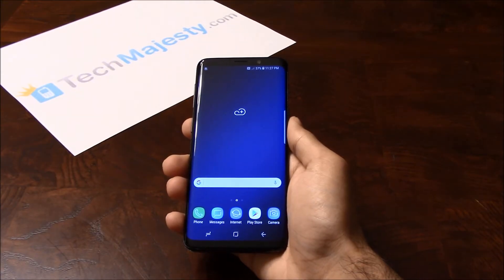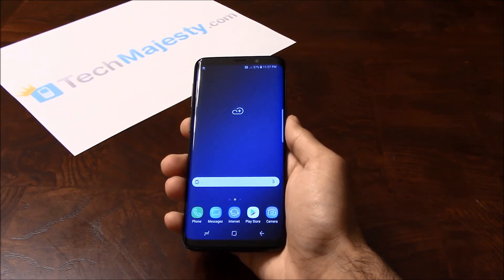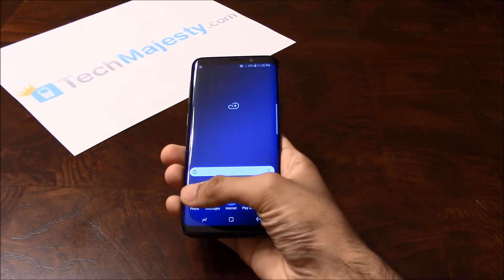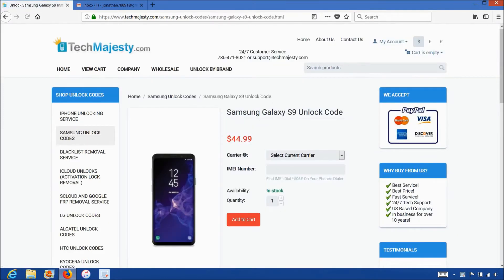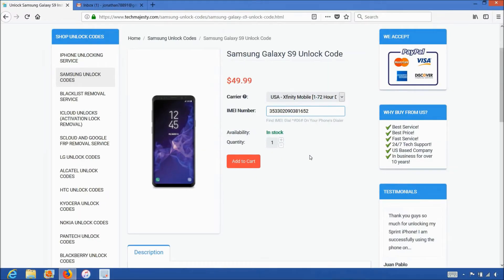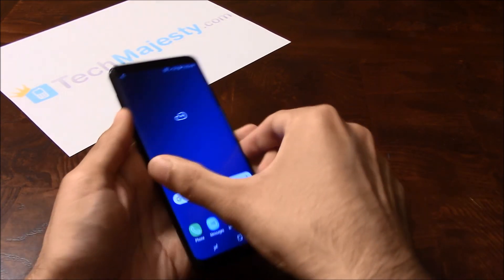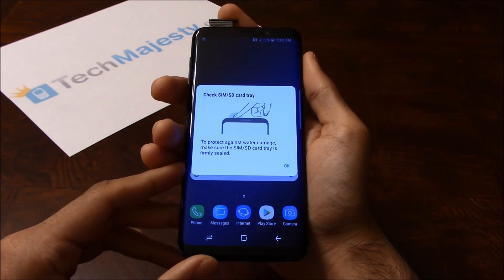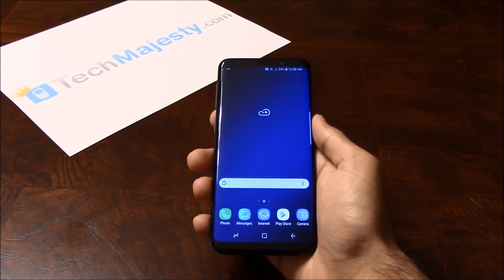How to Unlock Any Xfinity Mobile Samsung Galaxy S9/S9 Plus/S8/S8 Plus/S7/S7 Edge/Note 8/ Note 9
- How to Unlock Any Xfinity Mobile Samsung Phone!

Unlock Xfinity Samsung phone in a few simple steps via an unlock code to use both domestically in the US and internationally with any GSM carrier of your choice!

Once we unlock your Xfinity Samsung phone you can use it with any GSM carrier in the US such as AT&T, T-Mobile, Metro PCS, Simple Mobile, H2O Wireless, Cricket, Straight Talk, etc. You can also use the phone internationally with any GSM carrier of your choice.

Our Xfinity Mobile Samsung unlock service supports all Samsung models such as:

Including any new upcoming Samsung models as well!